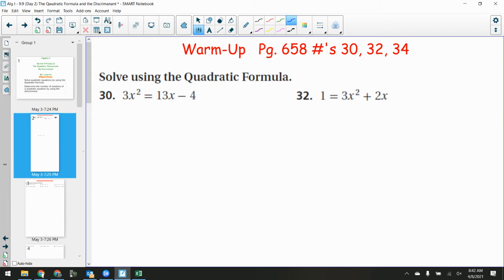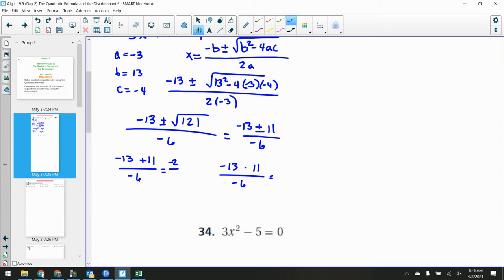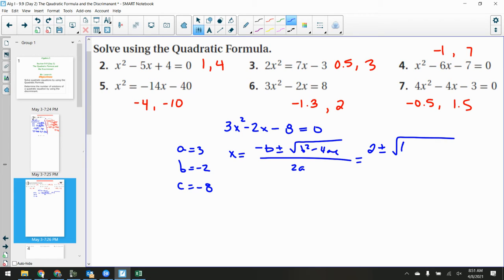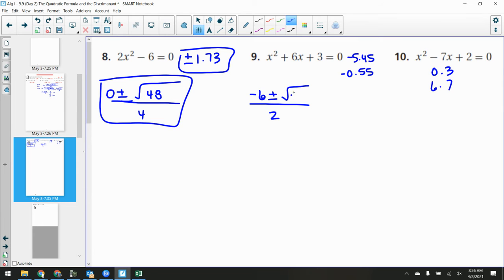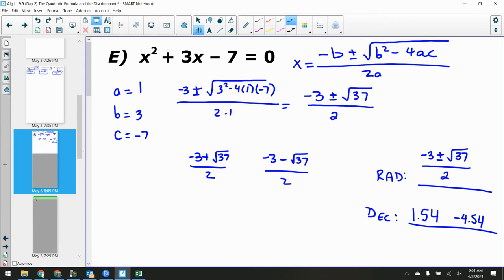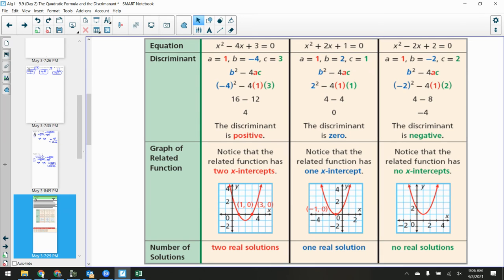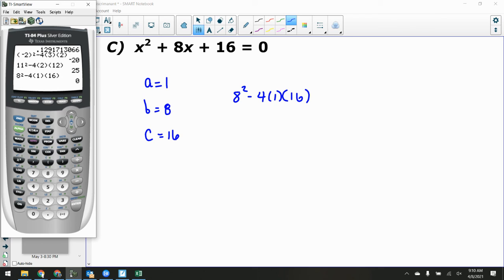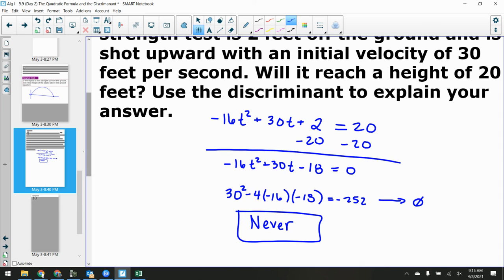Algebra 1: Section 9-9 Day 2: 4-8-21